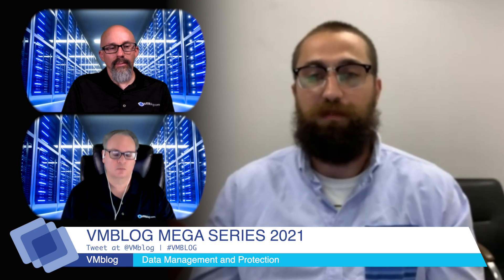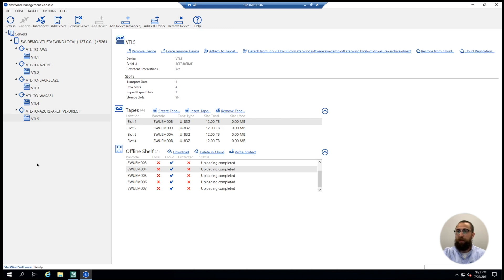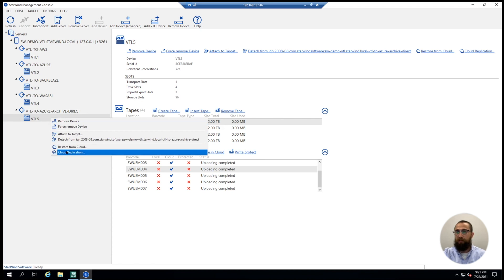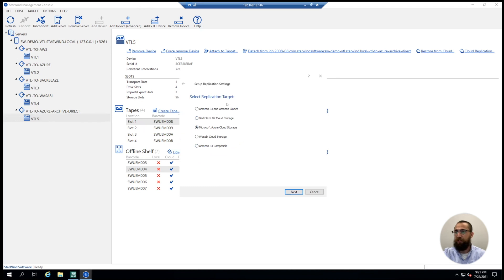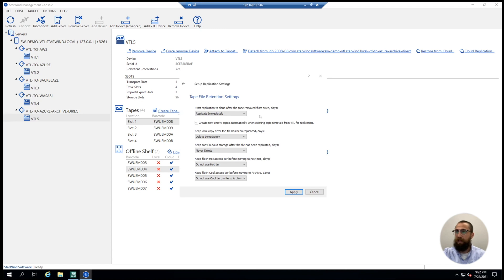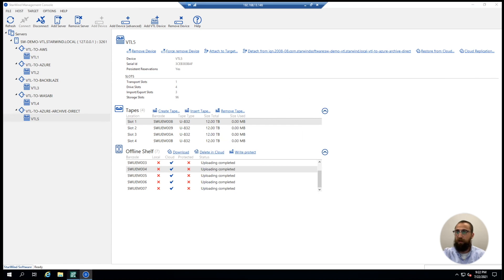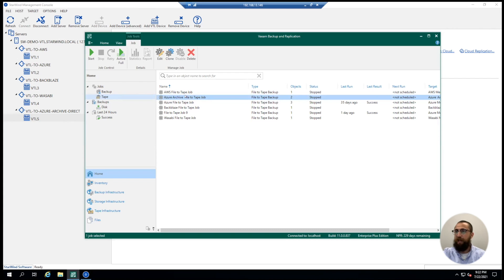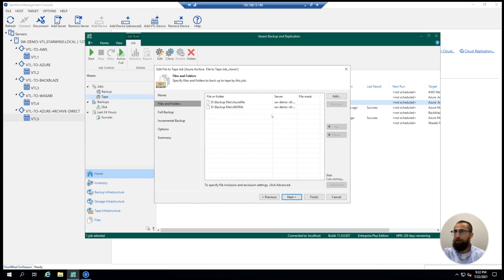VMblog 2021 Mega Series, StarWind Explores Data Management and Data Protection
Are you interested in learning more about topics like datamanagement and dataprotection? Here's your chance to do just that. The VMblog Mega Series is the perfect series for you! As part of the Mega Series, over the next few months, you'll hear from a number of industry experts and leaders across multiple topics to help you make important decisions within your own organization.

In this episode, VMblog is joined by industry expert, Orest Lesyuk, solutions engineer at StarWind Software.  Watch and learn as he provides a quick overview on StarWind, and then dives deep into the subject matter of data protection and data management.

Listen in to gain a better understanding of the things that companies should be looking for in a modern data protection solution. Learn how a company can recover from ransomware and why a good data protection platform is key. And find out what capabilities are important for a company to look for and require when picking a disaster recovery solution for their organization.

Lesyuk explains how his company's technology helps facilitate customer resiliency.  And he offers a number of key examples on how StarWind's offerings are unique and differentiated in the market.

Learn more by watching a quick demo in action, showcasing the StarWind solution.

Read the Mega Series Q&A on data management and data protection

0:00​ - Intro
0:24​ - Introducing Orest Lesyuk of StarWind
0:42 - Background look at StarWind
1:45 - What to Look for in a Modern Data Protection Solution
3:53​ - How to Recover from Ransomware
5:43 - Requirements for Picking a Disaster Recovery Solution
8:22 - StarWind Facilitates Customer Resiliency
9:40 - How is StarWind Unique or Differentiated?
11:38 - Common Use Cases
13:06 - Demo of StarWind
18:18 - Wrap up